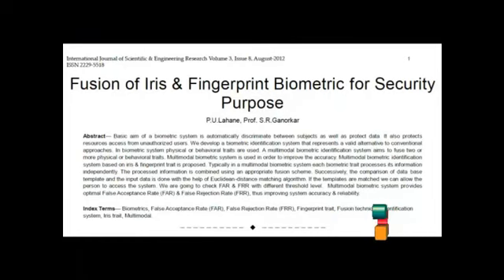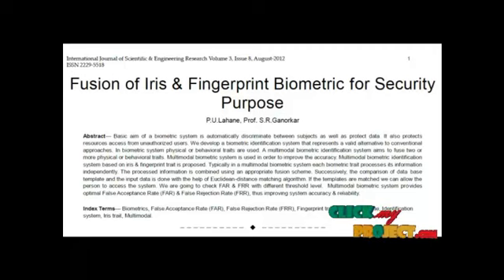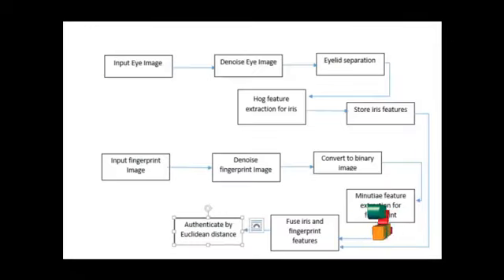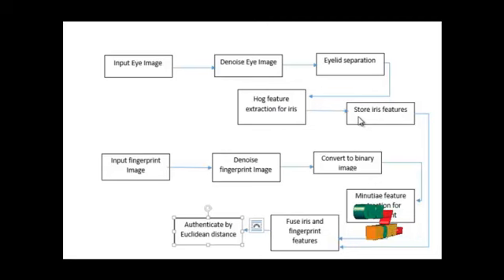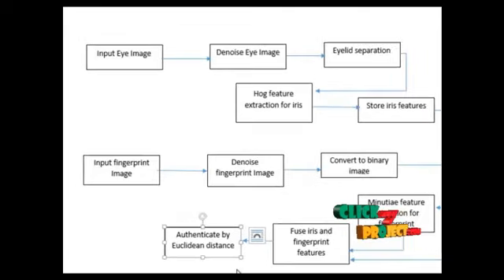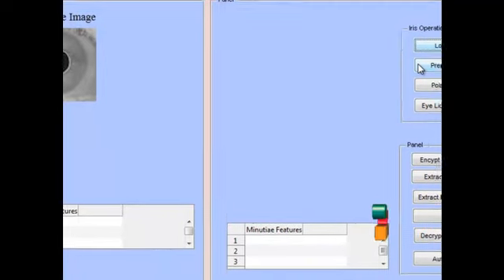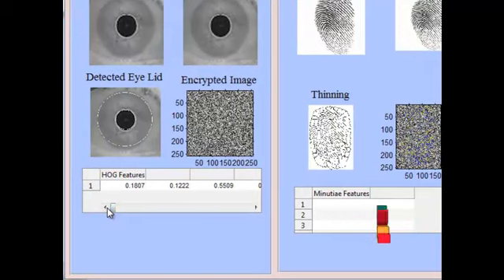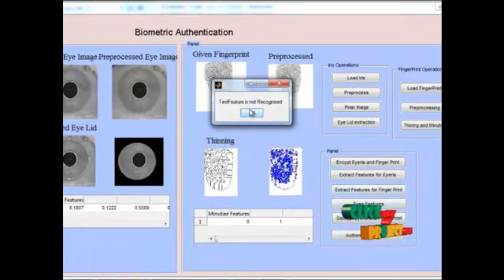Final Year Projects | Fusion of Iris & Fingerprint Biometric for Security Purpose